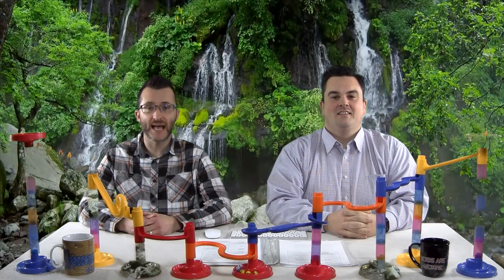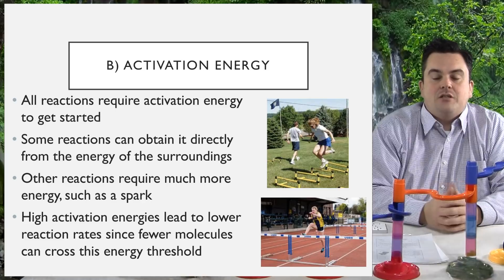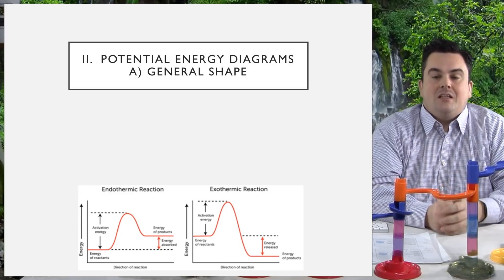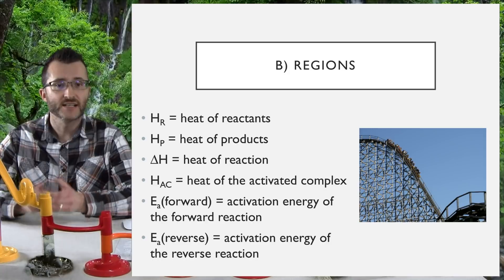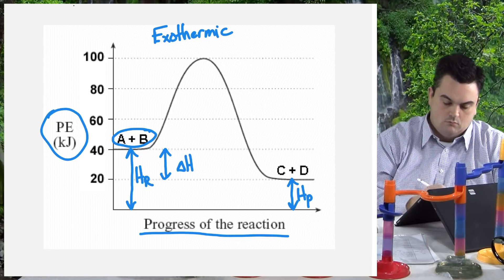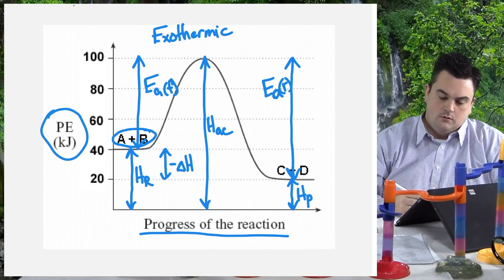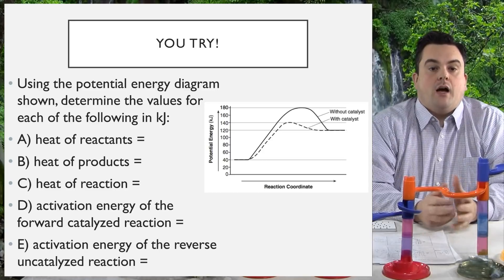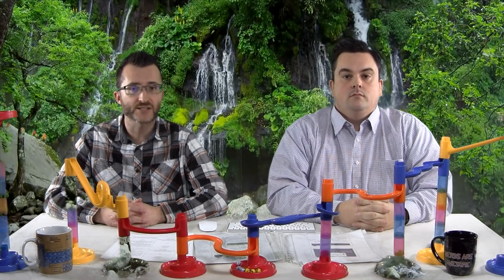10-2 The Role of Energy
Hipsters knew about exothermic reactions before they became cool.